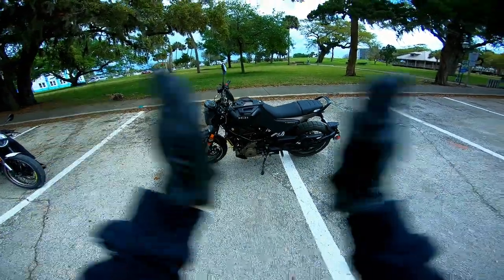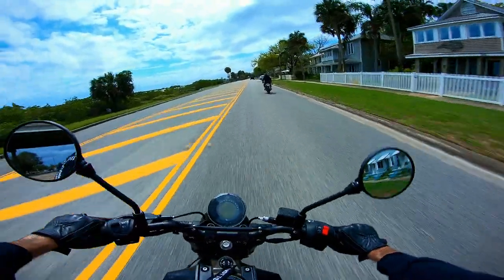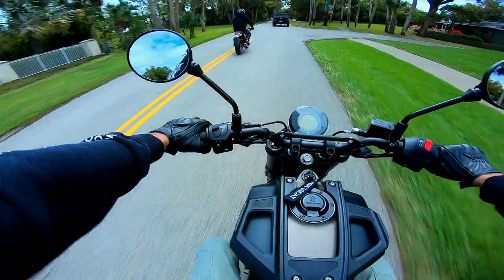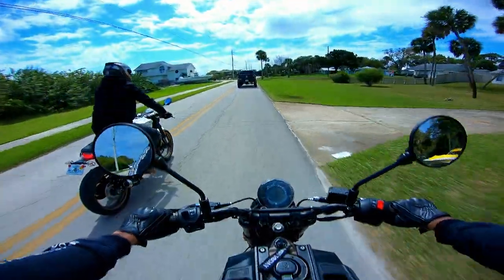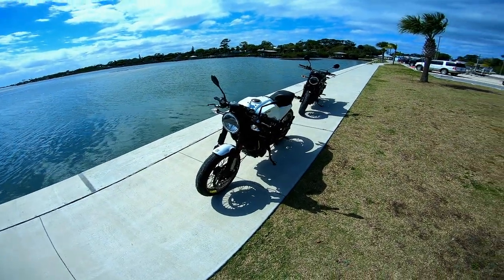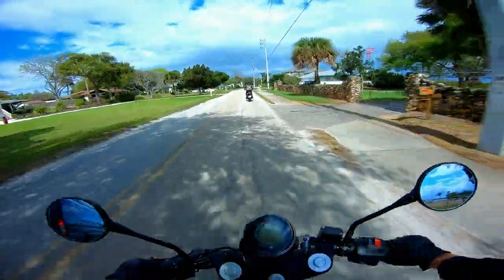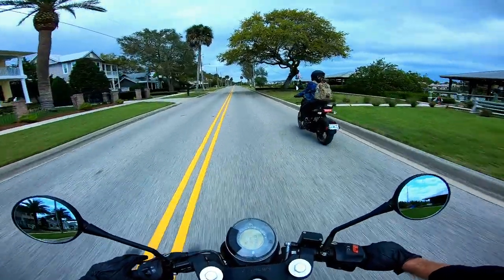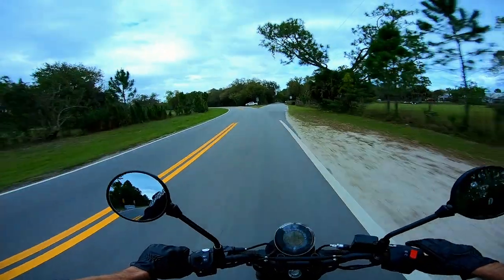husqvarna Vitpilen & Svartpilen First ride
I get to ride the Husqvarna 401s.

A 2019￼ Husqvarna vitpilen 401￼ and a 2022 husqvarna svartpilen 401 For a side by side comparison. Some inner-city riding and some countryside pulls￼￼. In New Smyrna Beach Florida￼🏍💨🤙🏻